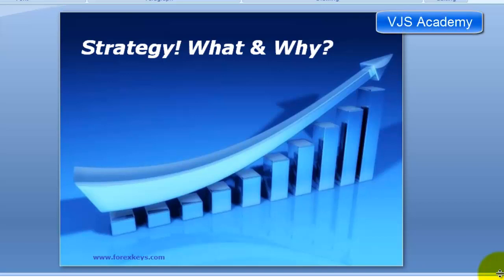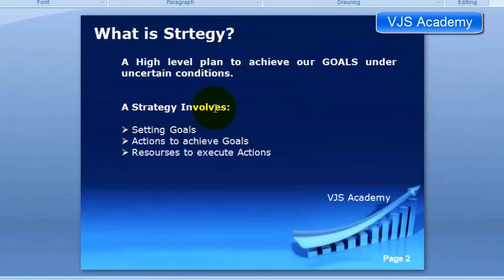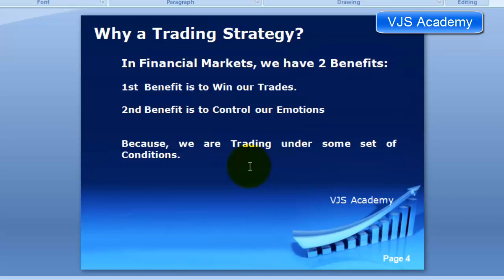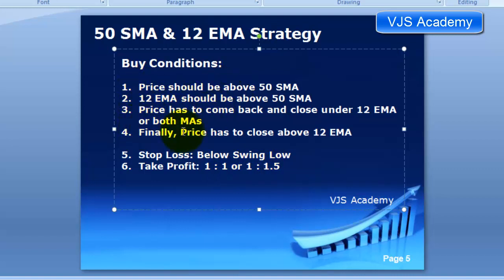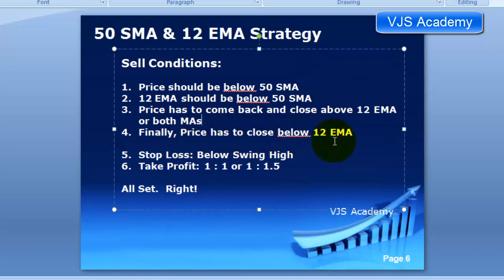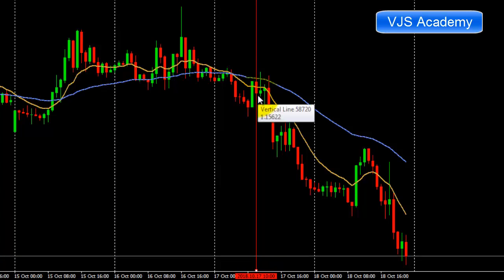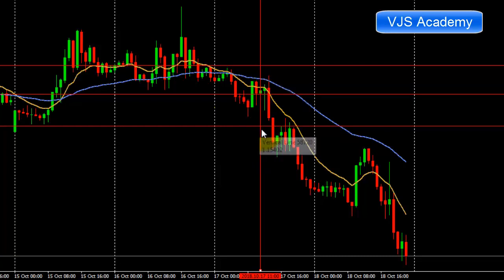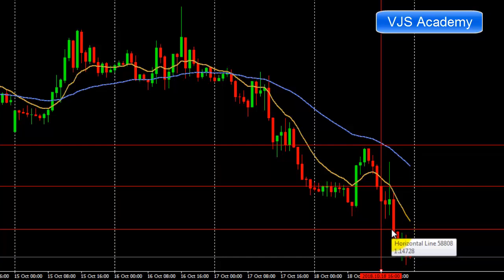Forex and Stock Market in Technical Analysis - What is a Strategy for Trading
Strategy! What & Why?
A High level plan to achieve our GOALS under uncertain conditions.

A Strategy Involves:

 Setting Goals
 Actions to Achieve Goals
 Resources to execute Actions

What is Trading Strategy?

A Trading Strategy Involves:

 Winning Trades
 Setups to Win Trades
 Resources to use for Setups.

Why a Trading Strategy?
In Financial Markets, we have 2 Benefits:
1st  Benefit is to Win our Trades.
2nd Benefit is to Control our Emotions

Because we are Trading under some set of Conditions.

50 SMA & 12 EMA Strategy
Buy Conditions:

Price should be above 50 SMA
12 EMA should be above 50 SMA
Price has to come back and close under 12 EMA or both MAs
Finally, Price has to close above 12 EMA

Stop Loss: Below Swing Low
Take Profit: 1 : 1 or 1 : 1.5

Sell Conditions:

Price should be below 50 SMA
12 EMA should be below 50 SMA
Price has to come back and close above 12 EMA or both MAs
Finally, Price has to close below 12 EMA

Stop Loss: Below Swing High

All Set.  Right!

Learn about Stock Market Technical & Fundamental Analysis, Strategies, Tools, Indicators, Software and many more.

This Stock Market Technical Analysis Tutorial is very useful for Beginners and Advanced Traders in India.